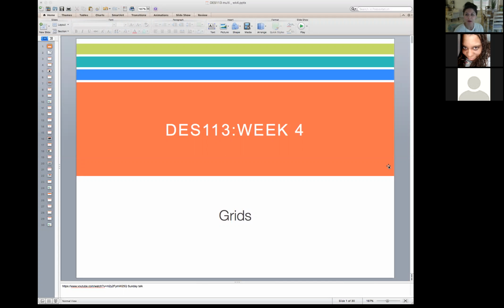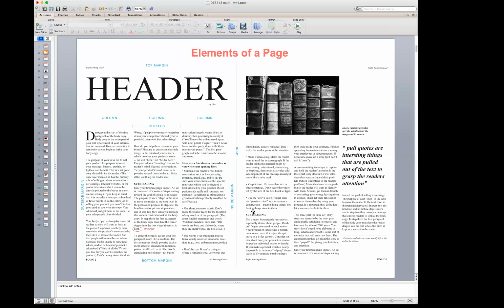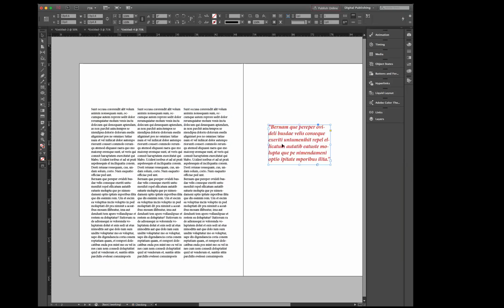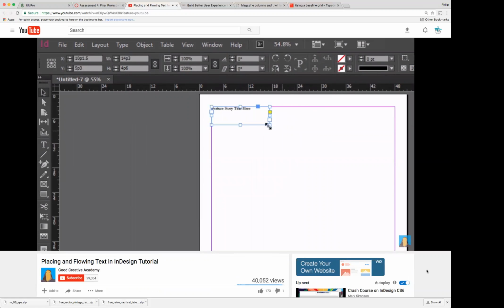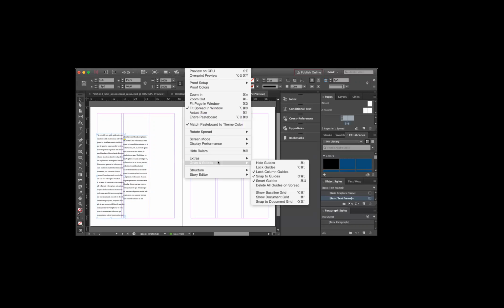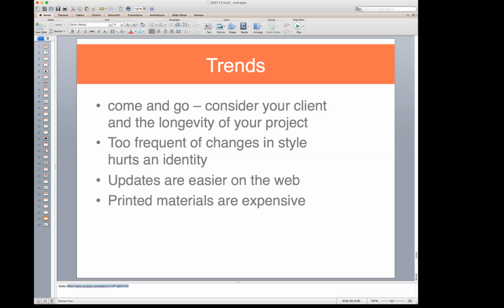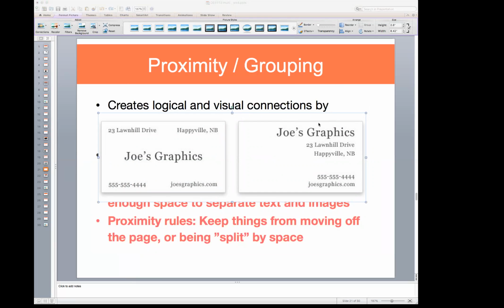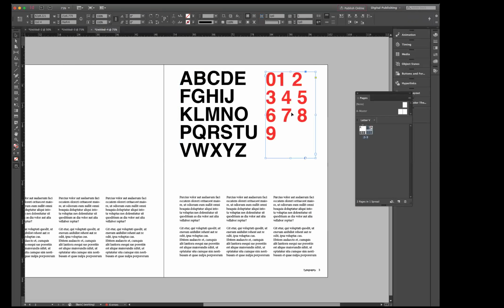Week 4: Final project